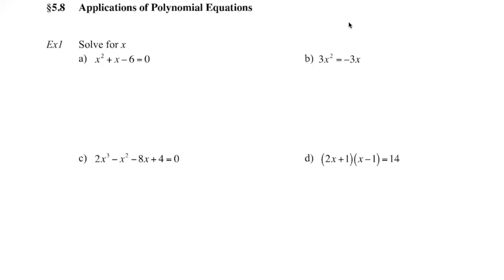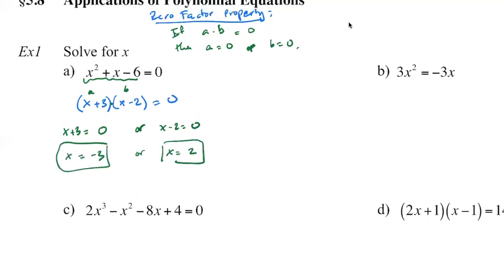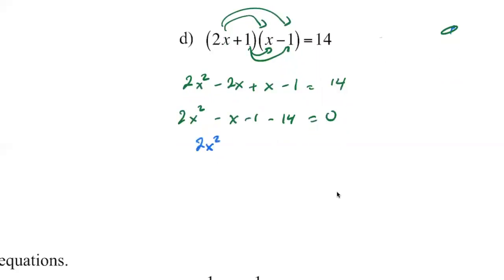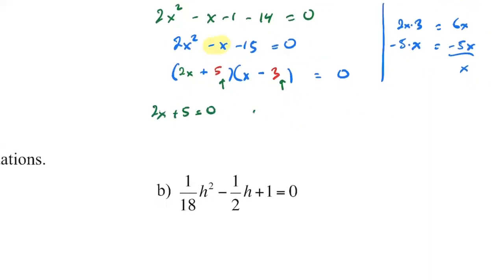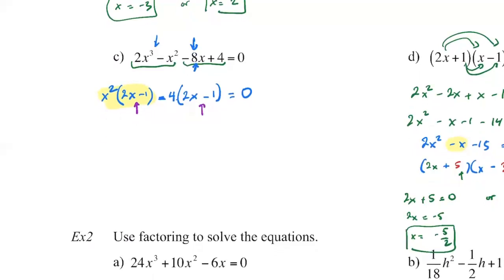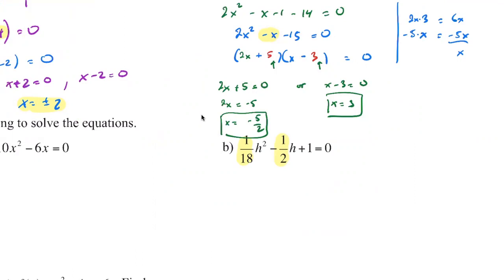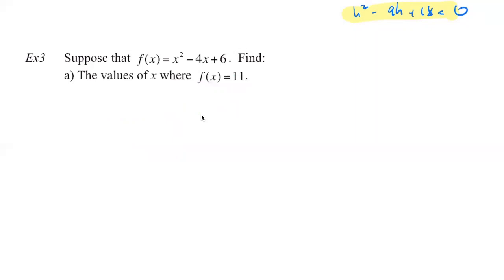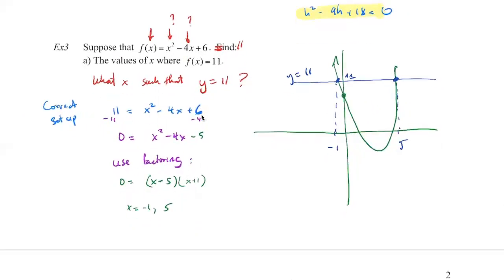M120: 5.8 Solving polynomial equations